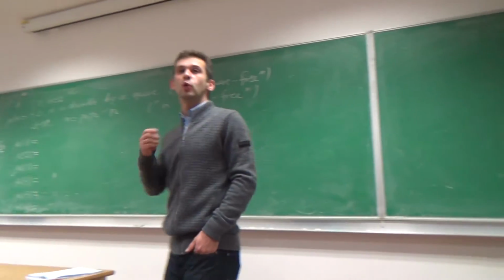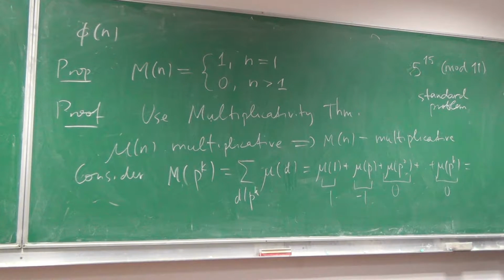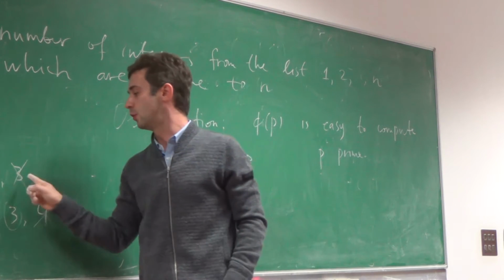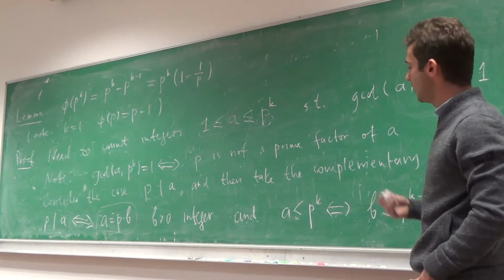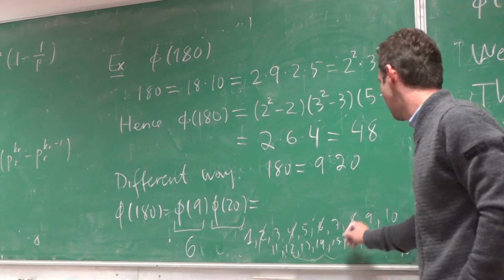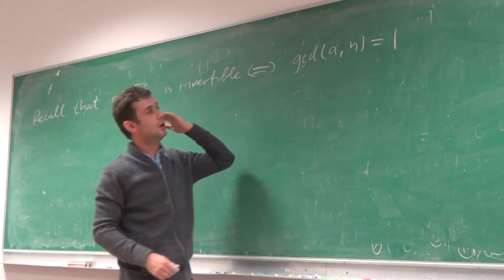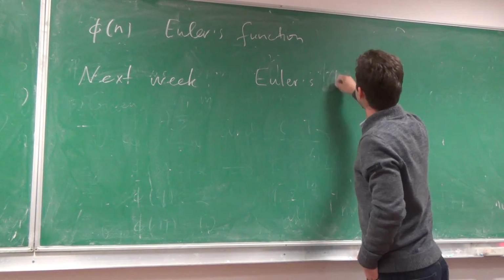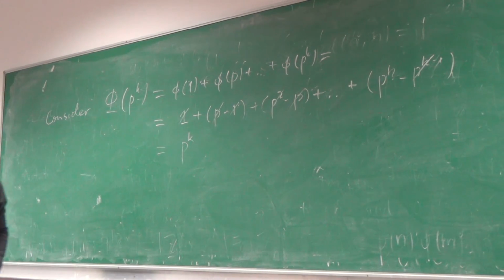MAS330 Lecture 6 9th October 2018